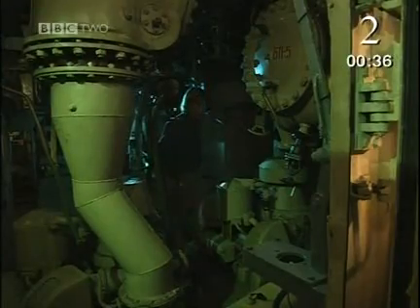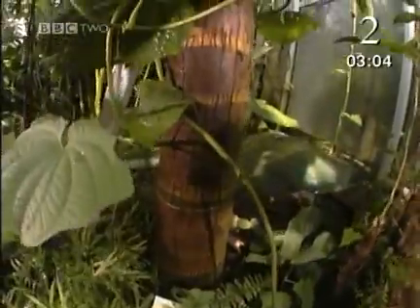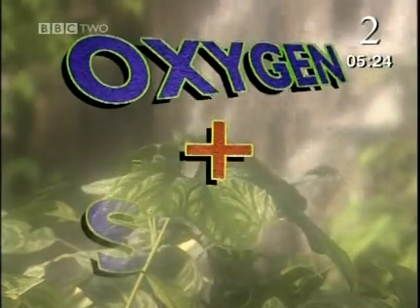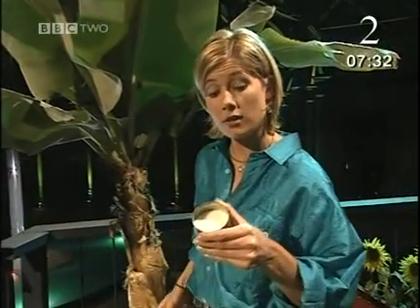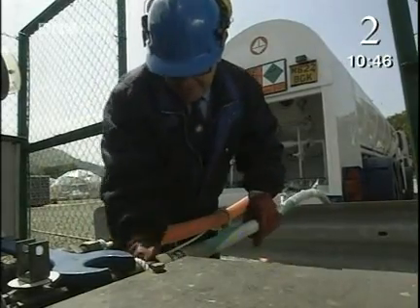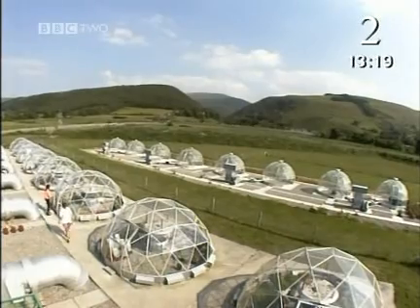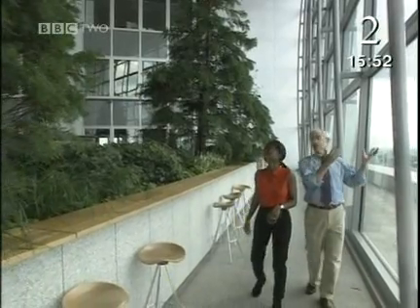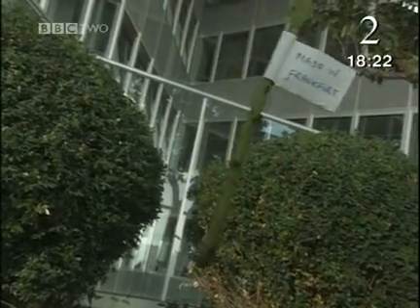KS3-Biology-Introduction to Photosynthesis